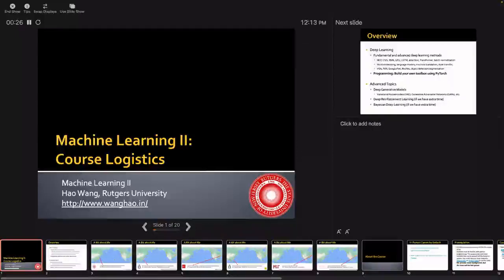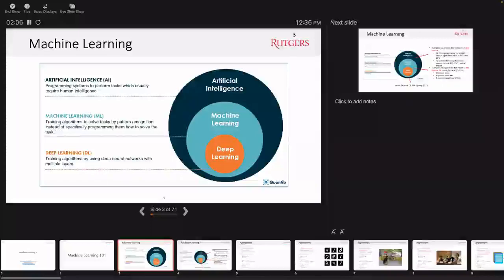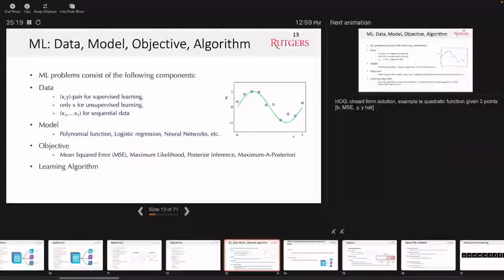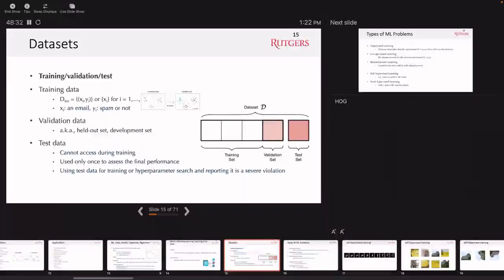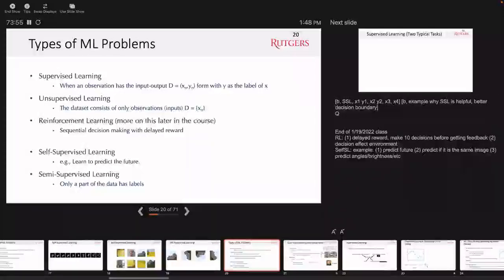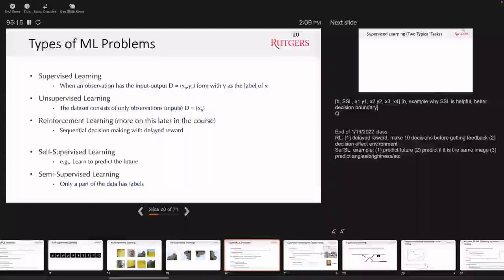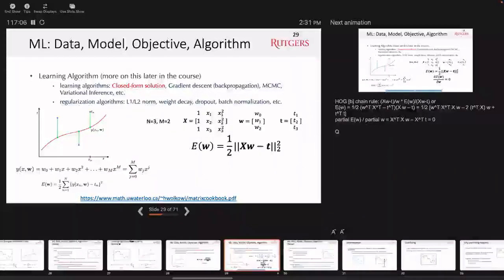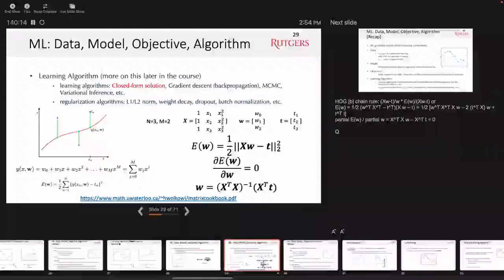Week 1: ML Basics I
CS 536 (Partial) Lecture Series

Part of the lecture is delivered on the (physical) blackboard in the classroom and therefore not available in the video.